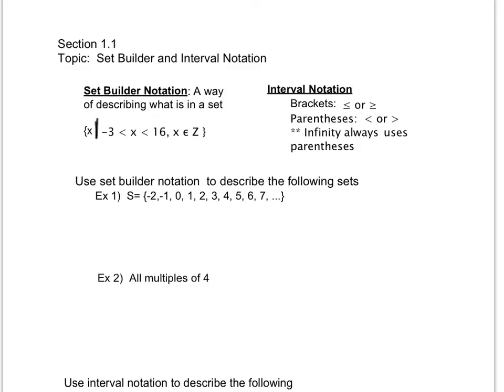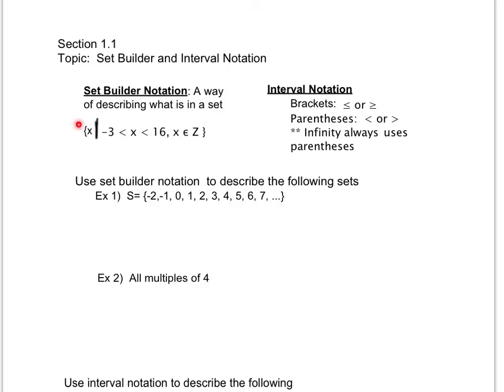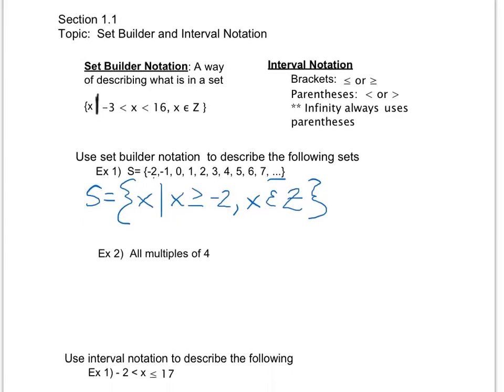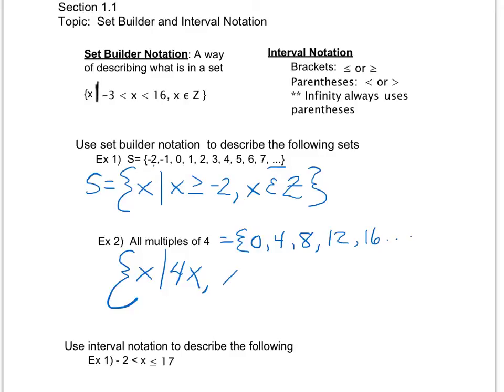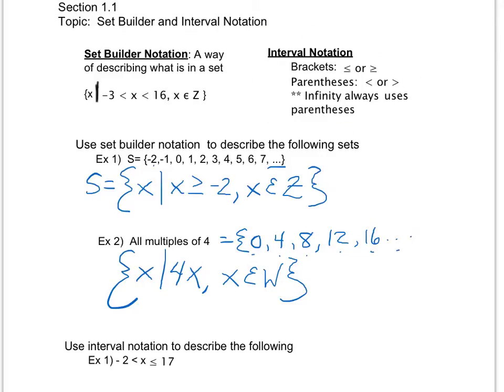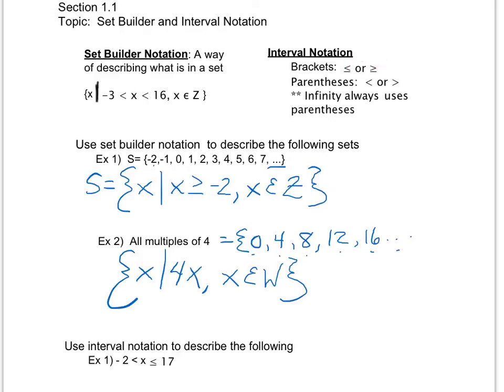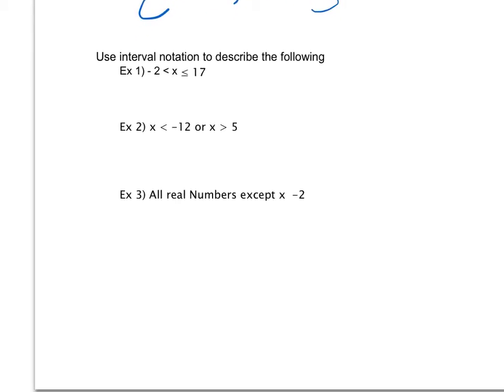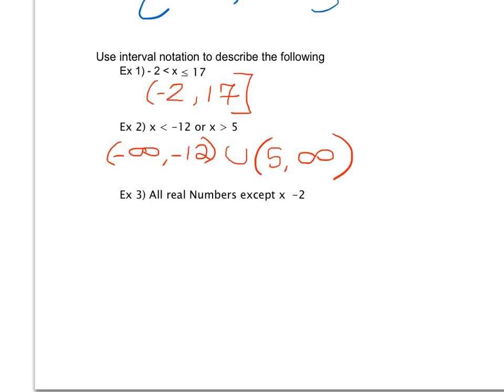Interval and Set Builder Notation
Using Set builder notation to describe sets and changing inequalities into interval notation